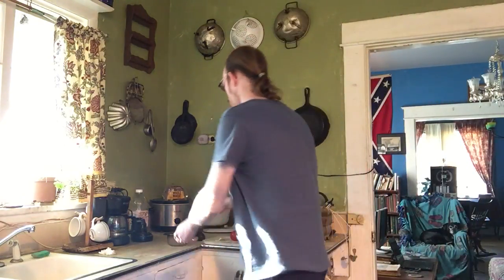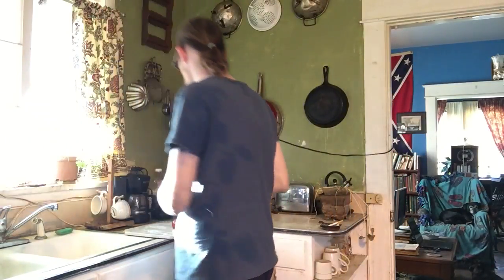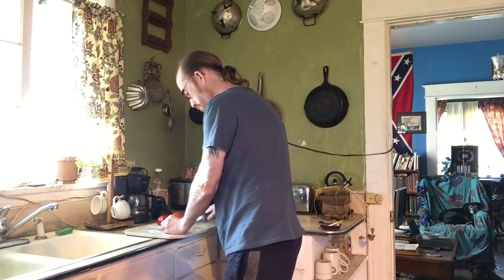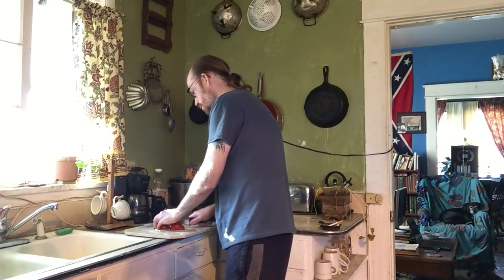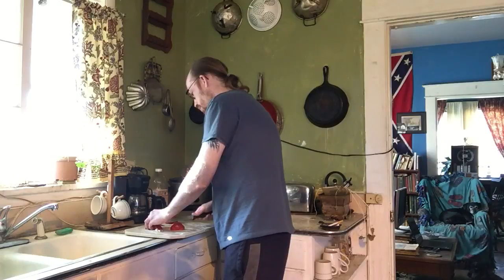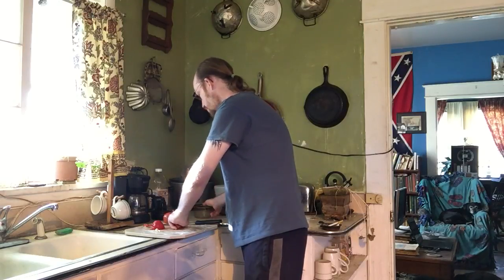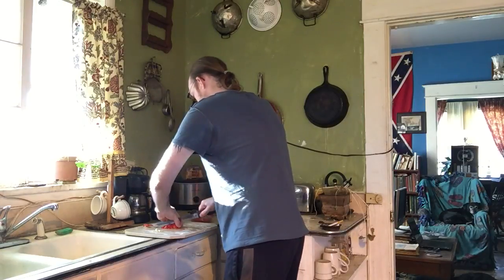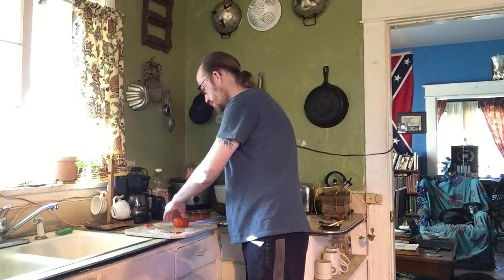Tomato Pie- Marinated Tomato filling